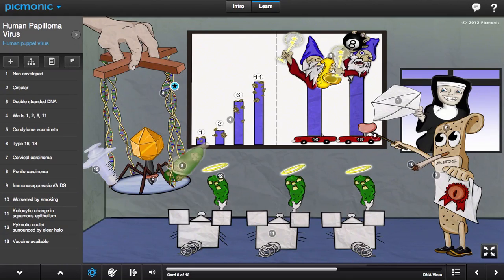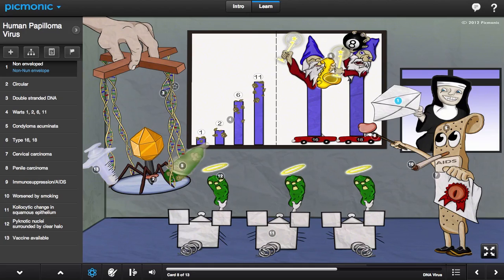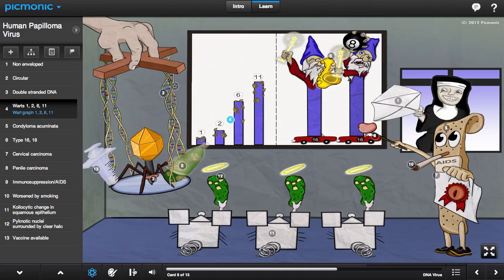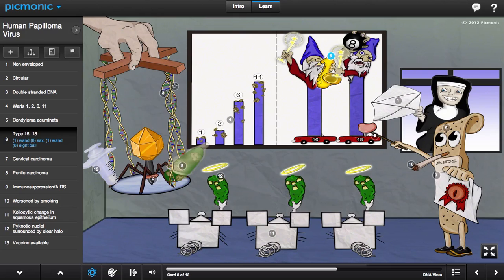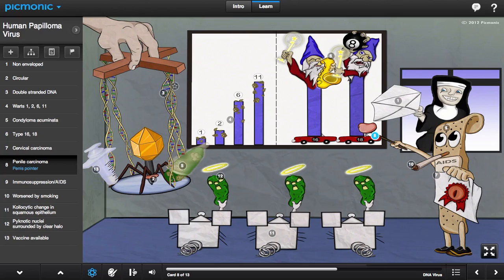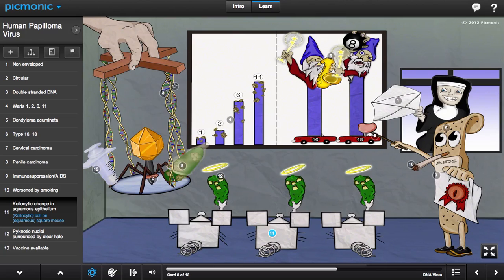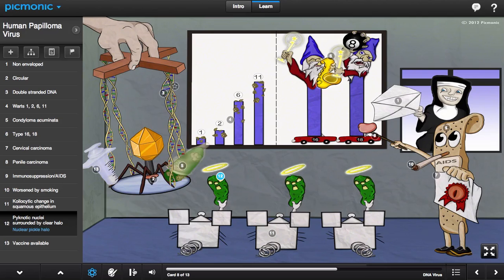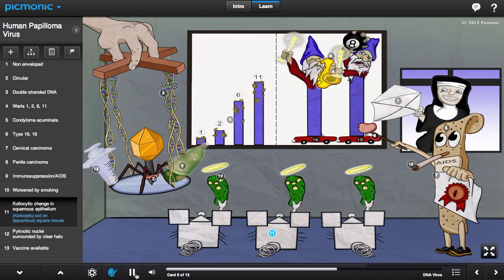Human Papilloma Virus